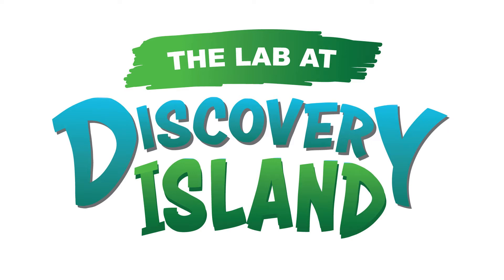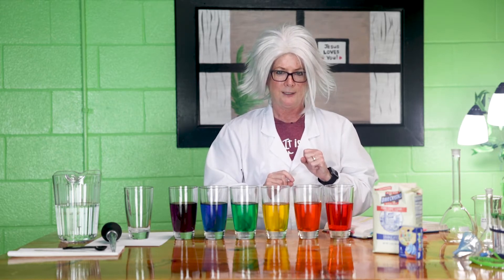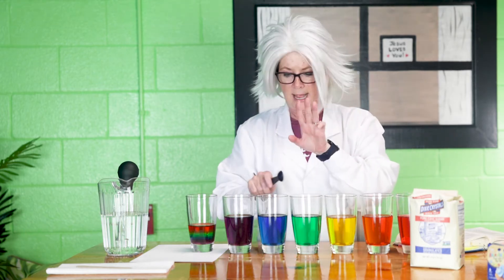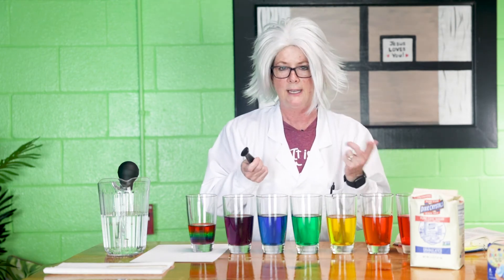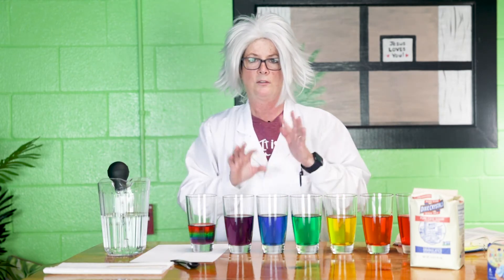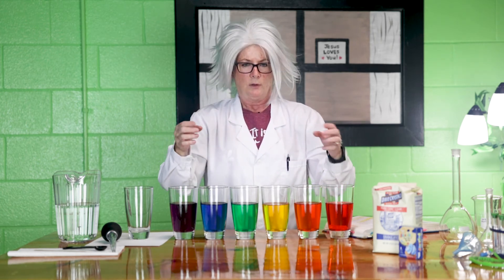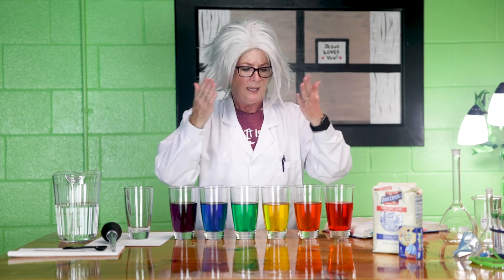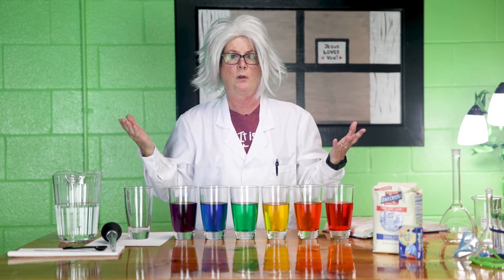What makes me special? // Mrs. Gretta 10.15.21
We are going to learn more about Individuality and how we can make a difference together and as one. We are looking at Psalm 139 verse 14.
In today's experiment we are using:
7 cups
Food coloring (red, orange, yellow, green, blue and purple)
Sugar
1 teaspoon
1 pitcher/bowl of water
Baster